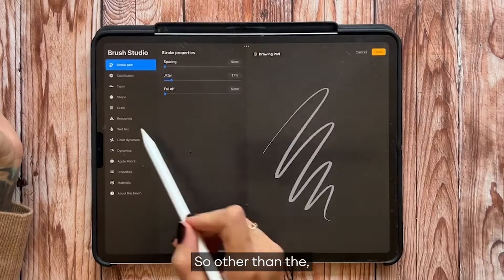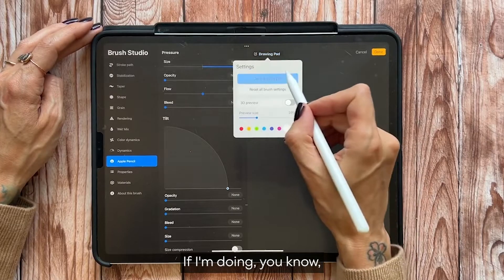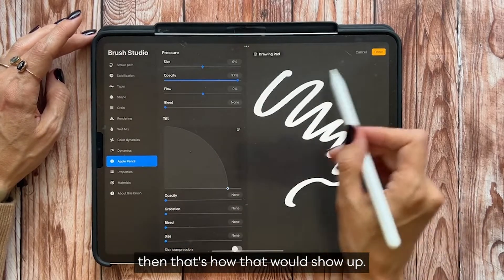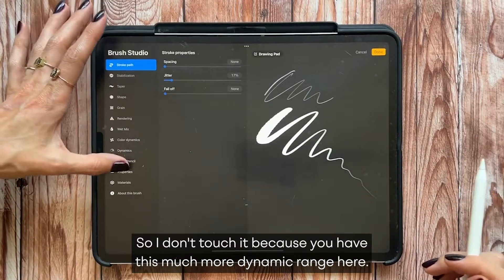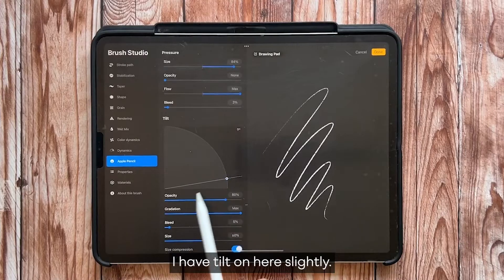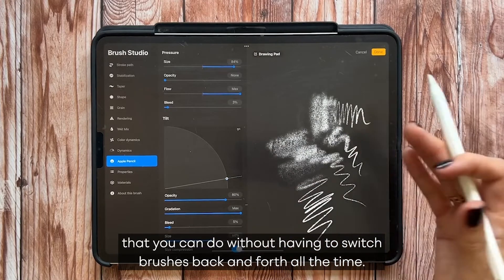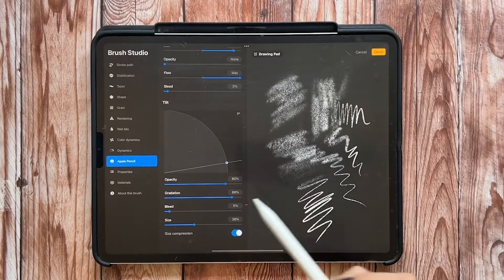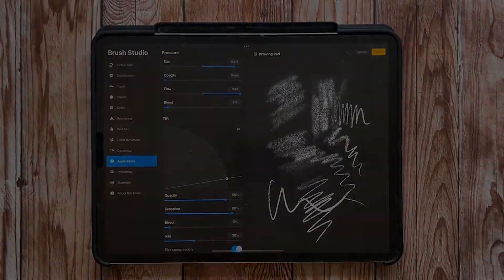Apple Pencil Settings Procreate - All You Need To Know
In this tutorial, learn the Apple Pencil settings within Procreate with master Procreate lettering artist, Peggy Dean. Peggy will cover all of the setting optionswithin the Apple Pencil window and explain how we can give more control over our brush.

00:00 Apple pencil settings
00:55 Pressure settings
02:00 Tilt settings
03:30 Size compression

This video is just a small sample from the best selling Procreate Illustration School course at Design Cuts

This course delivers over 4 hours of lessons from our four Procreate masterminds, who will teach you the fundamentals of composition, shading, texture application and earning money from your artwork.